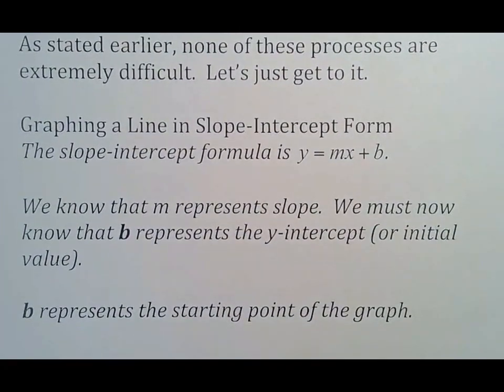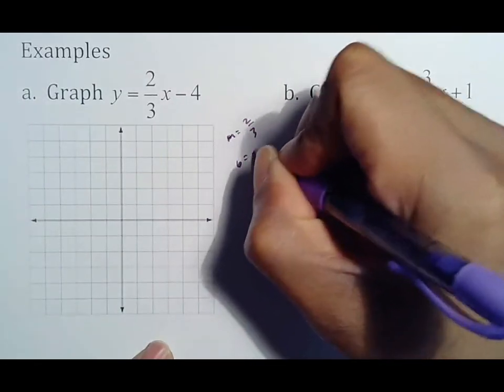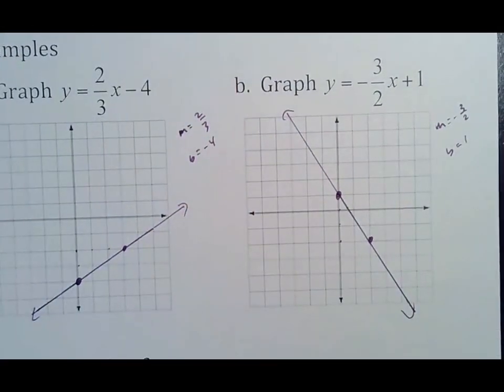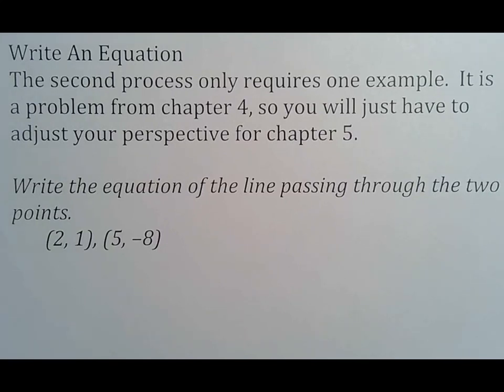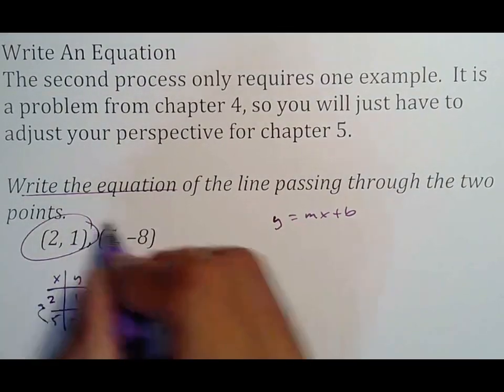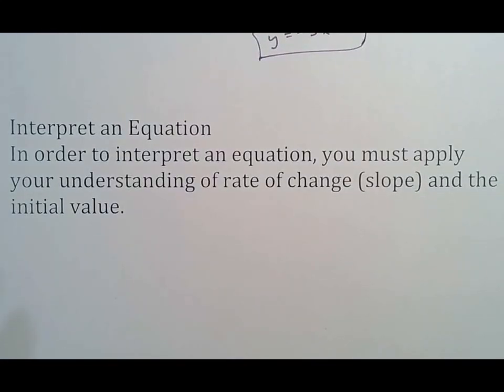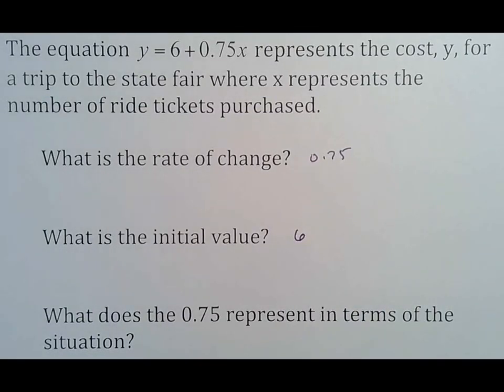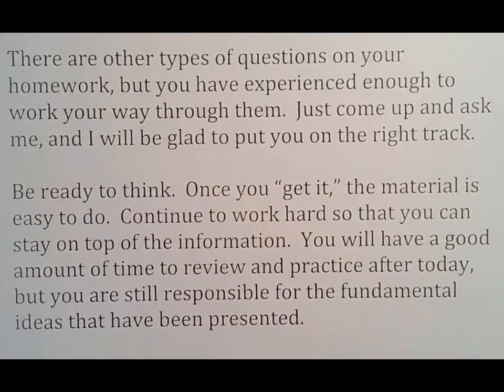135 Ch 5.3